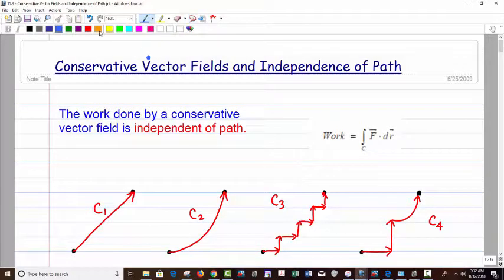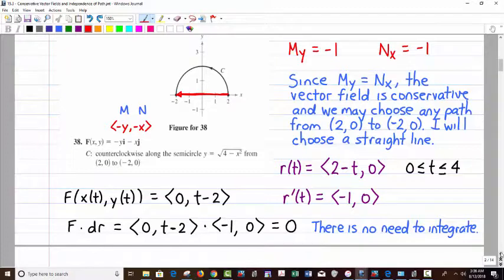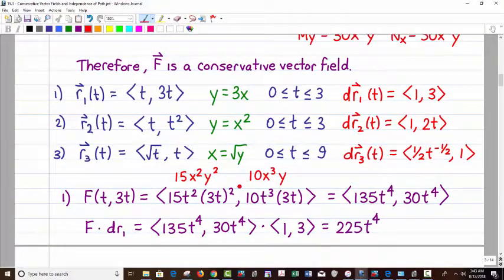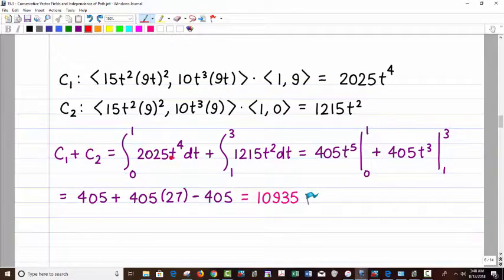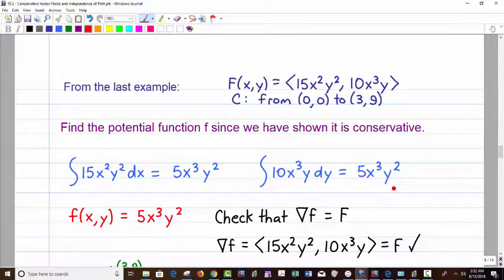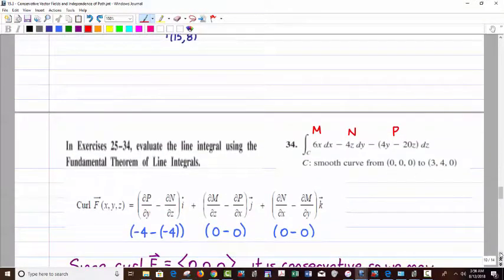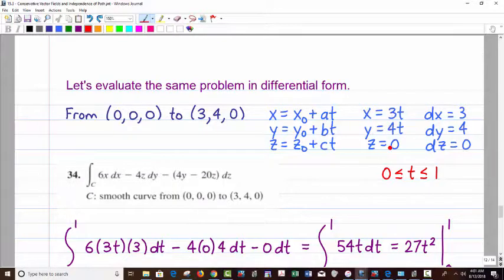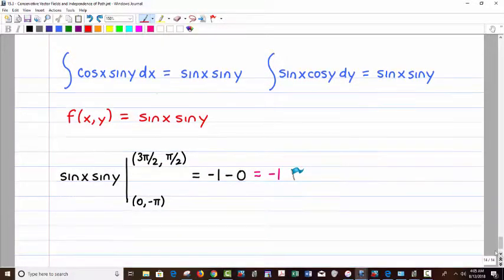MATH 2415 - Conservative Vector Fields and Independence of Path